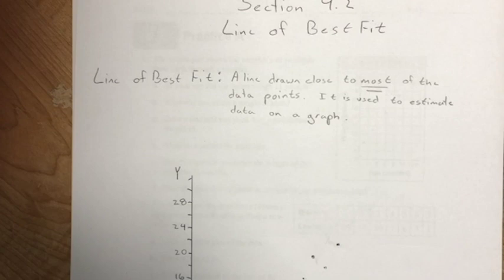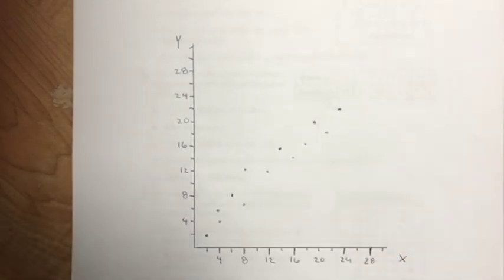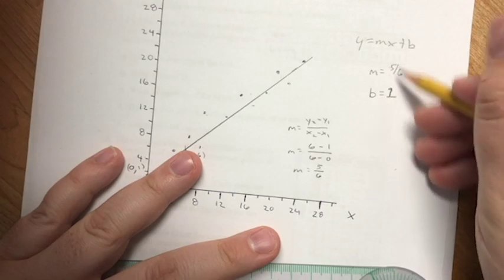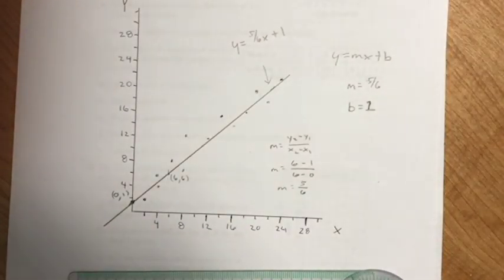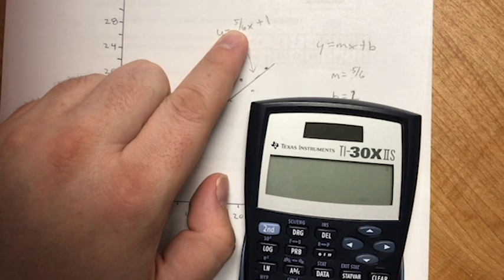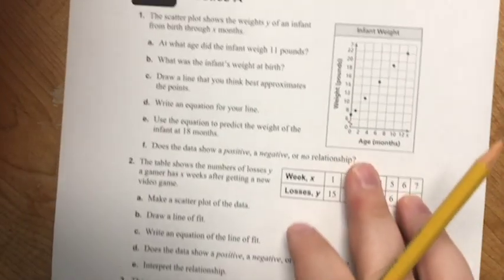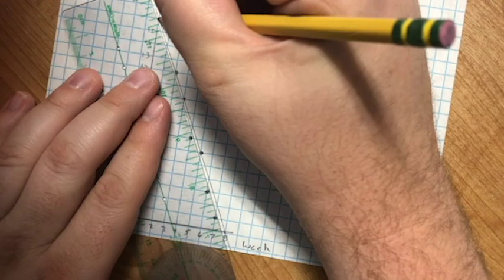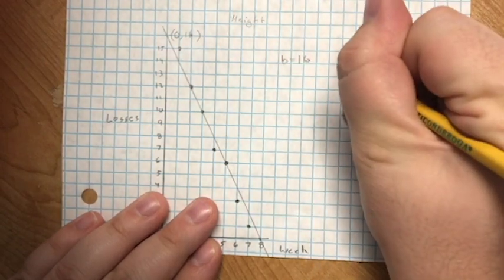Sec. 9.2: Line of Best Fit